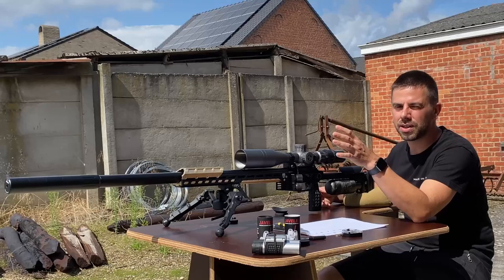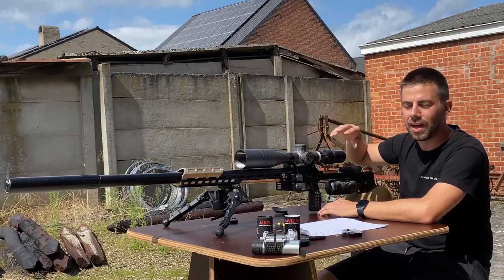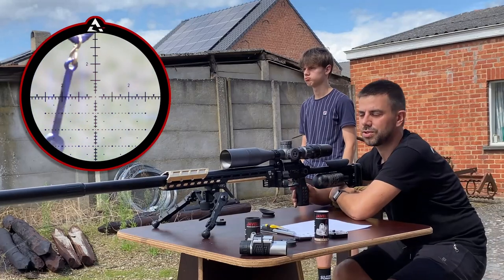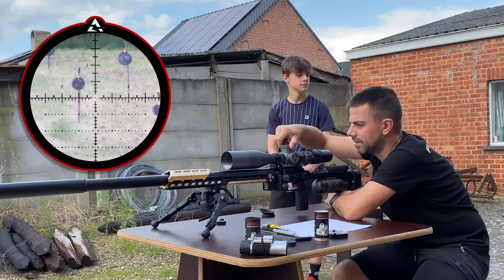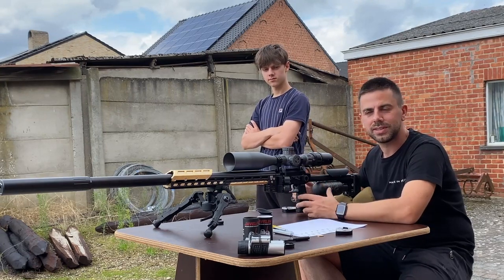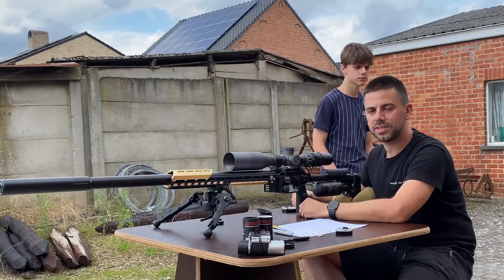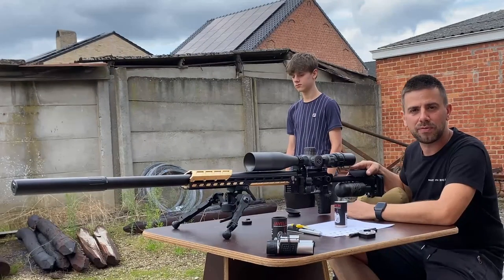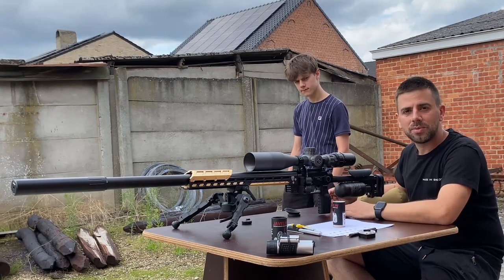FX PANTHERA 22 cal STEEL TARGET FUN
Testing my new gear in a little friendly competition with my son out to 175M